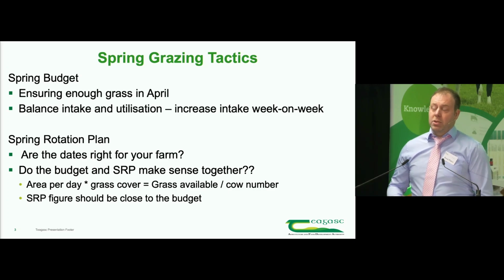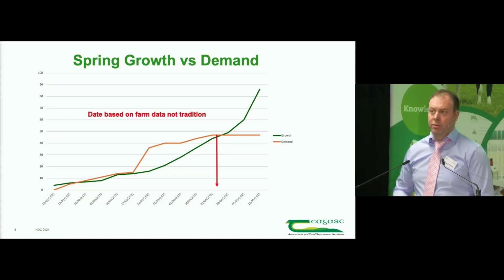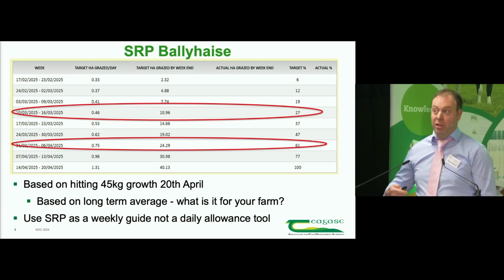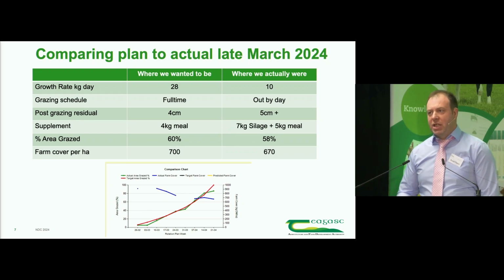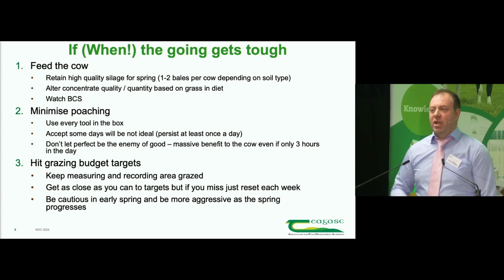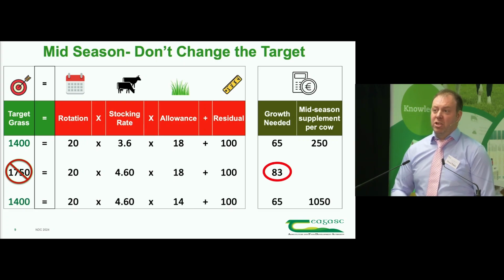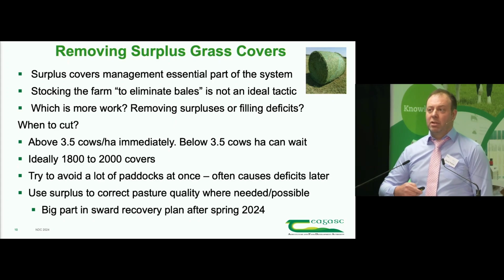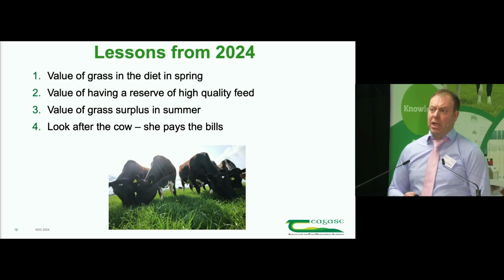Dr Donal Patton - Keeping grass in the diet in difficult spring weather conditions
The National Dairy Conference 2024 took place on Wednesday, 27th November 2024 at Limerick Racecourse, Patrickswell, Co. Limerick. The theme of the conference was 'Robust dairy farming for future challenges’.

Dr Donal Patton, Research officer based in Ballyhaise College Co. Cavan, spoke about the tactics of grazing in spring and summer, implementing targets and adapting them for your farm, and looking back on the lessons learned from 2024.

View Donal's presentation, and read more form the National Dairy Conference 2024